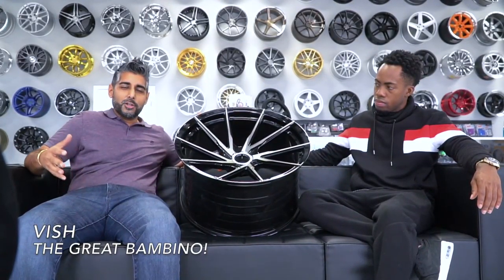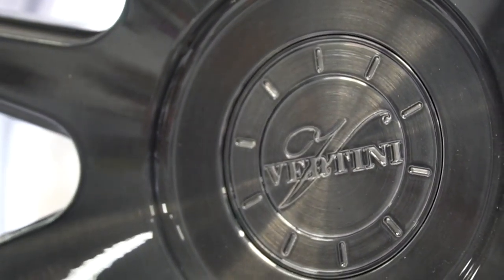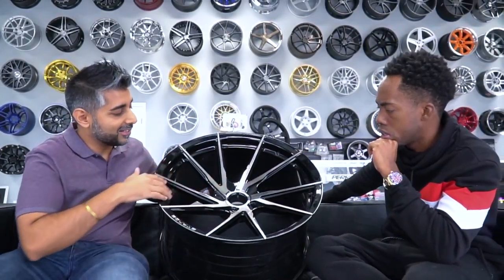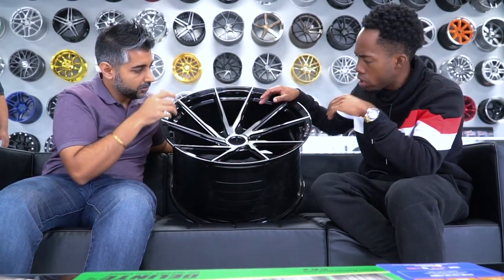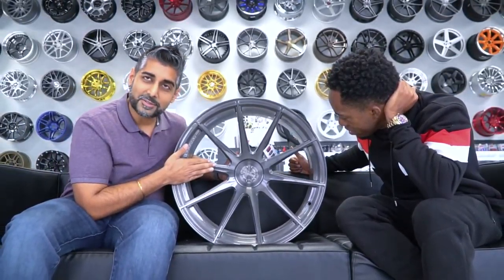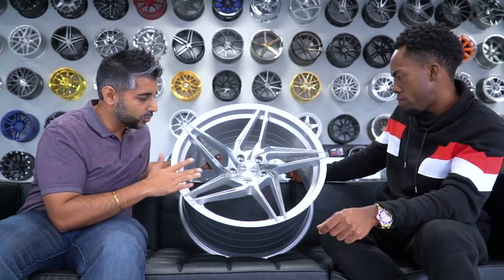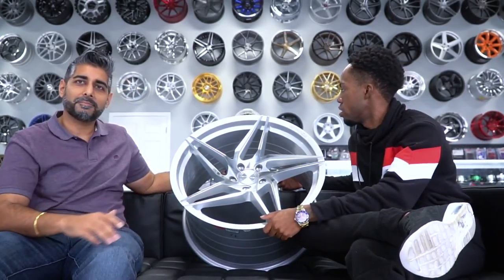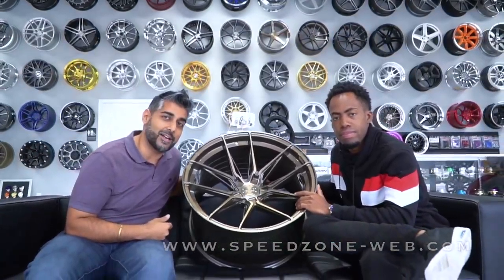Casting Couch!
Kissimmee
Speedzone Performance LLC
2824 Michigan Ave Suite D

Orlando
Speedzone Luxury Off-Road
8119 S. Orange Ave Suite 104